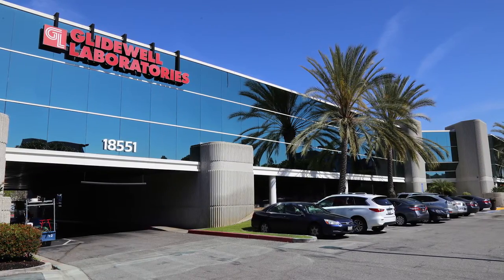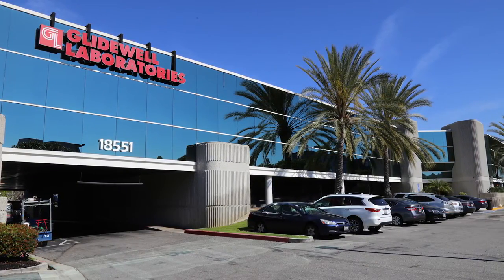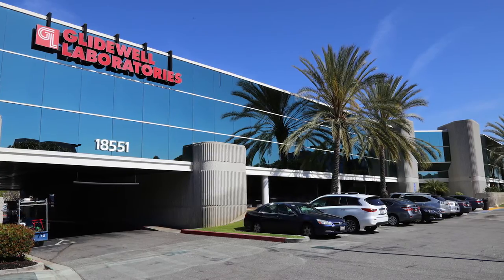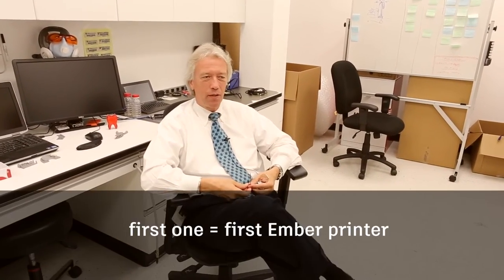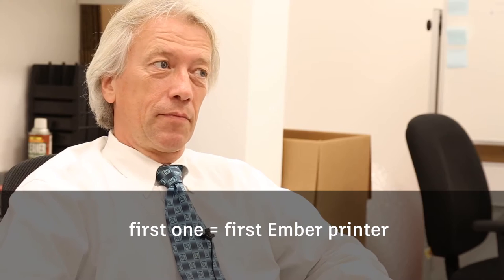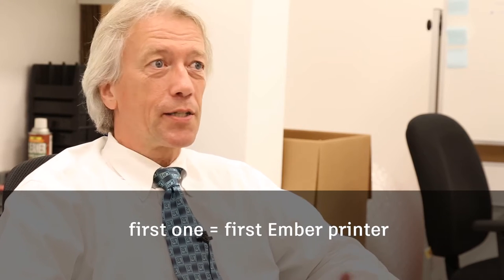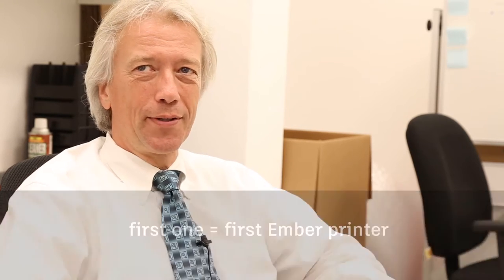Wolfgang Friebauer // Glidewell Laboratories